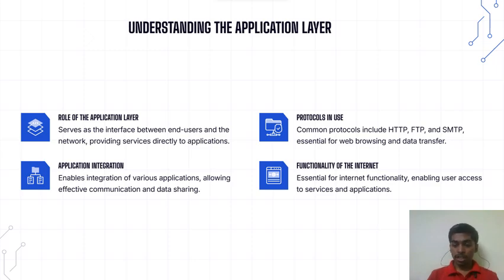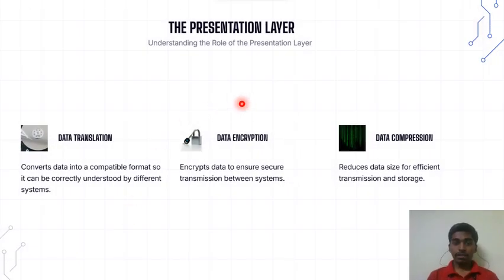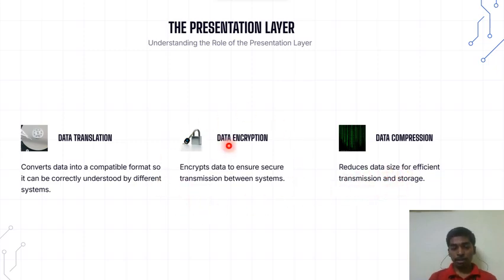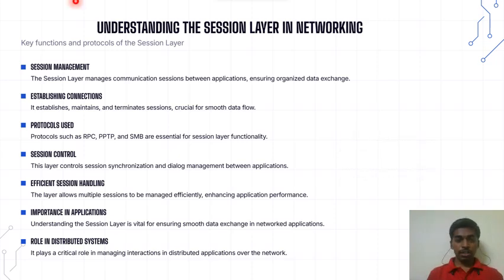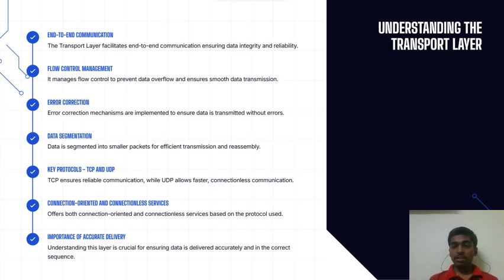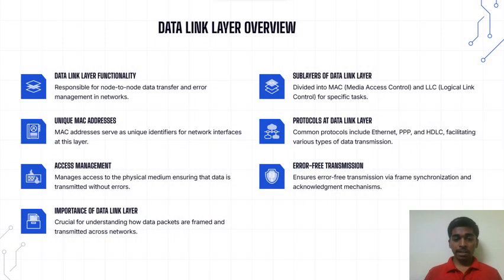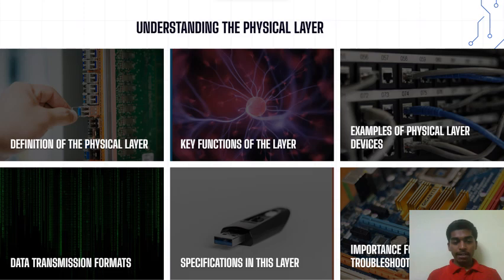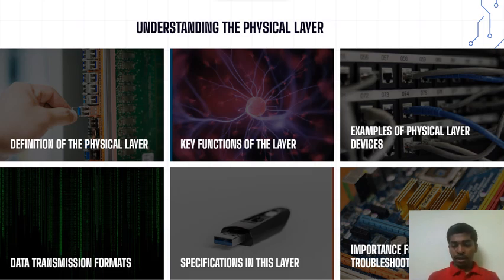Understanding the OSI Model: A Complete Guide to the 7 Layers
Welcome to our deep dive into the OSI Model! In this video, I’ll explain each of the 7 layers in detail, helping you understand how they work together to enable communication in computer networks. Whether you’re a beginner or looking to brush up on your knowledge, this comprehensive guide will cover everything you need to know about the OSI Model and its significance in networking.

📌 What you'll learn:

The basics of each layer: Physical, Data Link, Network, Transport, Session, Presentation, and Application

How data travels through the layers

Real-world examples to make concepts easier to grasp